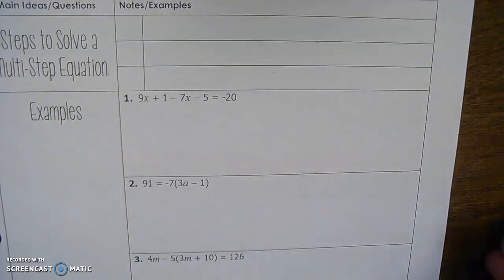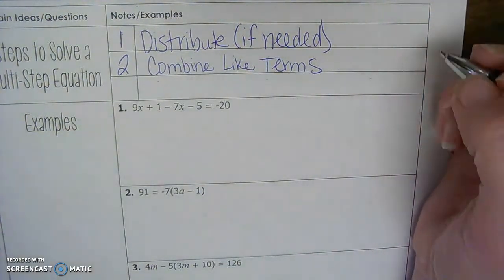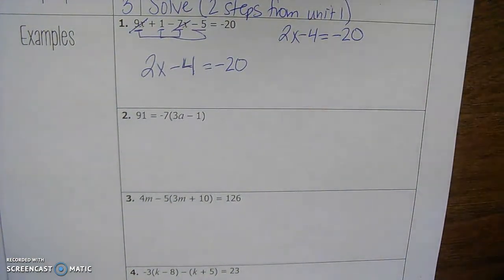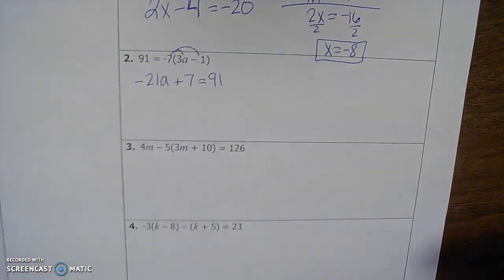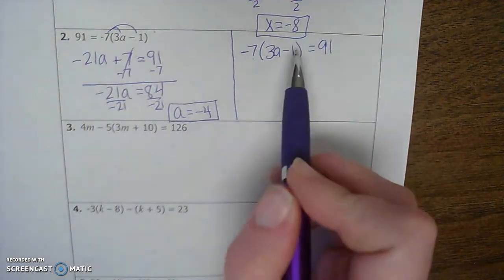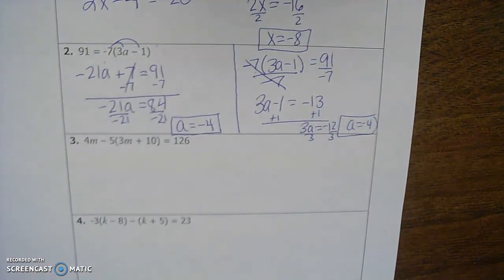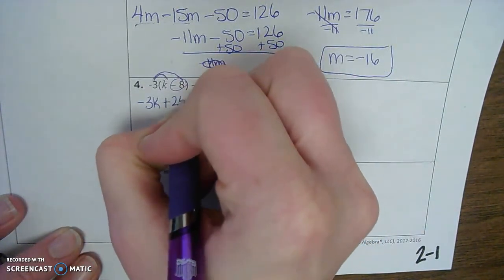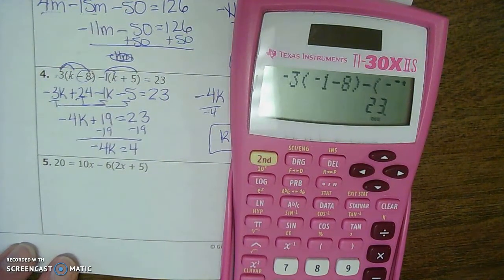Page 2-1 Notes (Alg)